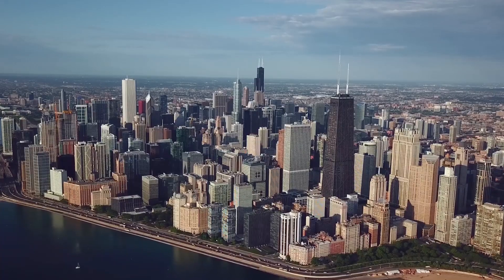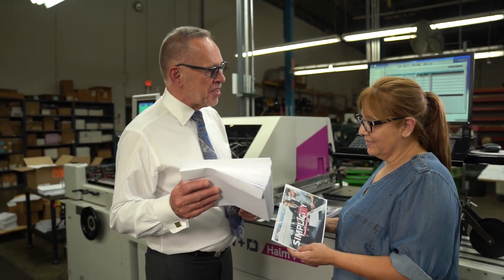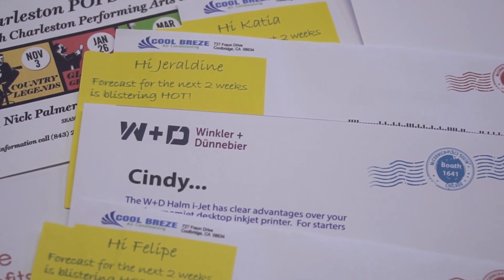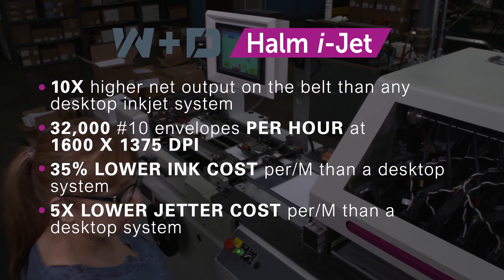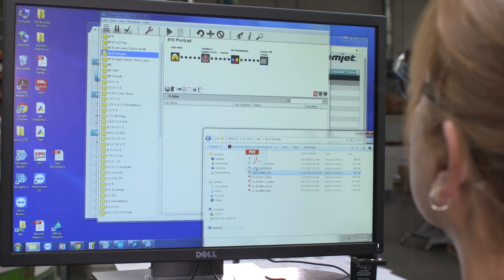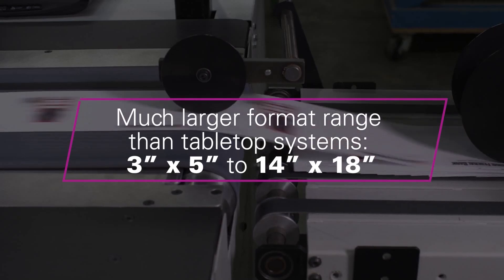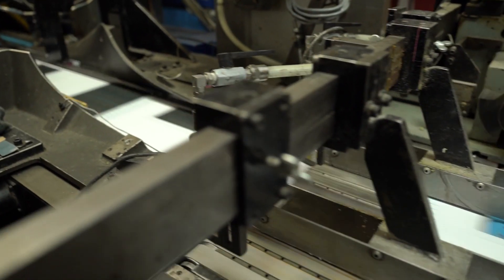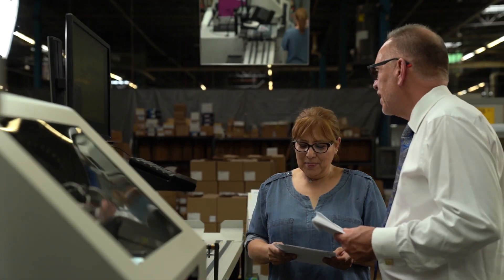Kent Gundlach of Victor Envelope discusses why inkjet overprinting was the right move for them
W+D has prepared several financial tools for customers to evaluate profitability of their short-run overprint work.  Many have the opinion that inkjet overprinting is not profitable on job lengths over 5,000.  This is really not supported by our analysis or results of our Halm i-Jet users.  We strongly believe there is a profitable market for runs as high as 100,000 envelopes.  With the lowest cost for ink and print heads of any memjet inkjet system, overprinted envelopes of 1,2 or 4 colors with job run lengths of 1 to 100,000  can be produced faster and more profitably with a reasonable amount of  ink coverage.  Simply stated the real "sweet spot" for almost any type of job on the Halm i-Jet  is 30,000 or under.

Ask for a copy of our inkjet profitability excel tool  from your W+D sales representative and do an analysis of your work.